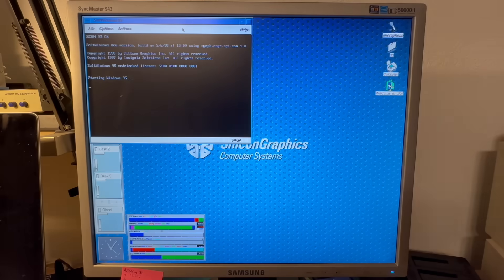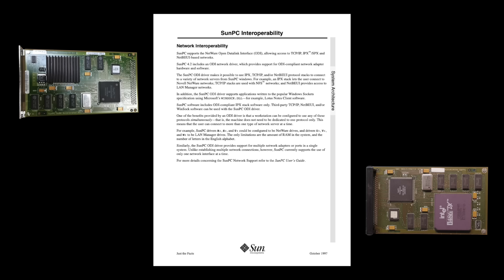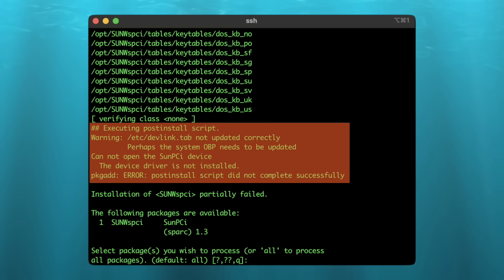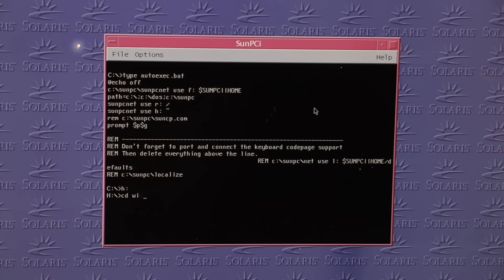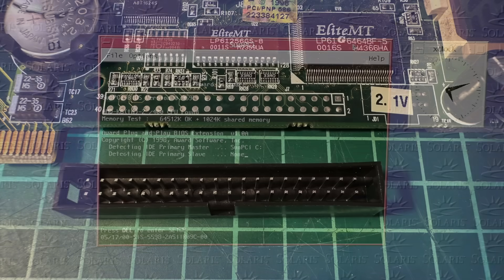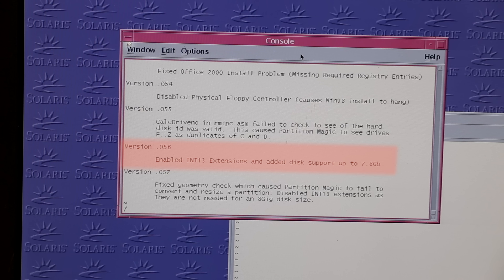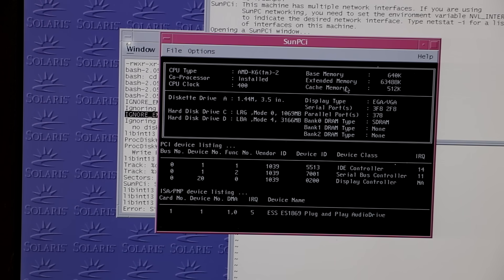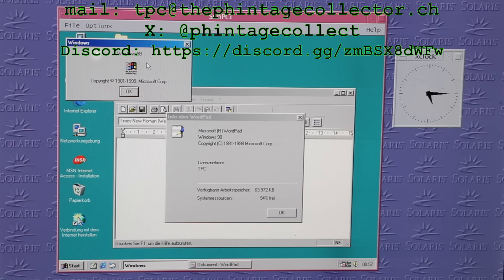SunPCi: A Hidden x86 PC Inside Your Sun Workstation!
Join me as I explore the SunPCi co-processor board, a fascinating piece of retro tech that brought full x86 compatibility to Sun workstations!
With a dedicated AMD K6-2 processor, dedicated RAM, and stand-alone I/O ports for connecting external peripherals, you have a 2-in-1 workstation!
I’ll attempt to install Windows 98 on it, and even try to wire up a real IDE hard drive—but will it work? Let’s find out together!

00:00 Intro
00:54 SunPCi: A PC inside a Sun Workstation
03:13 Installing the SunPCi
04:27 Using the SunPCi
07:19 Updating the SunPCi BIOS
08:12 Connecting an IDE Harddrive to the SunPCi
13:45 Conclusion / Outro

THE PHINTAGE SUPPORTERS:
HMK @hmichaelkraut7968
Luke Granger-Brown @luke_gb
xcalibur839 @xcalibur839
Z098 @Z098